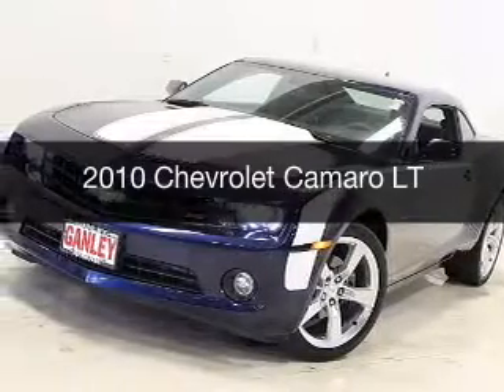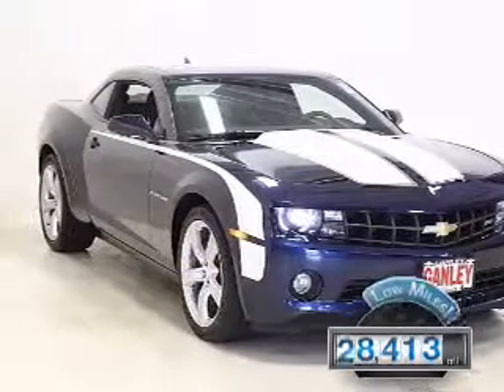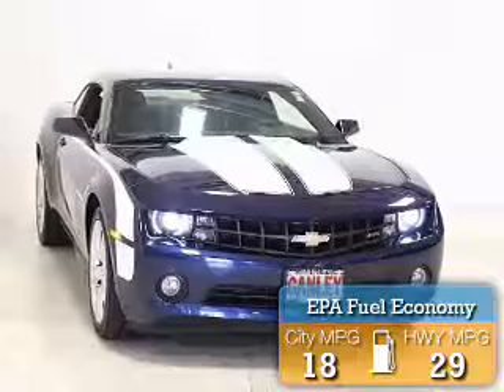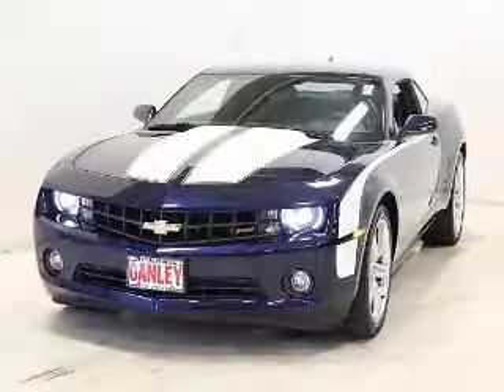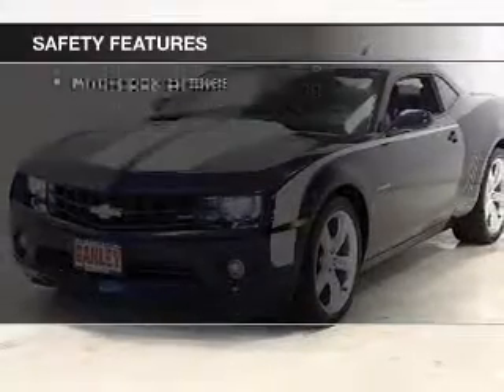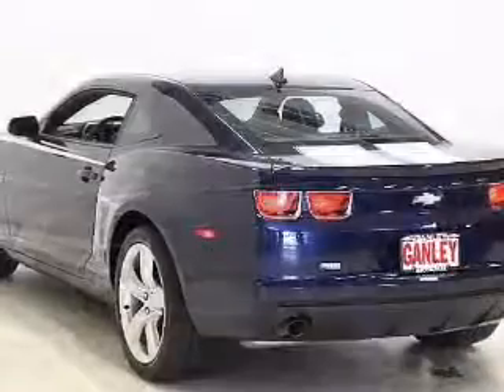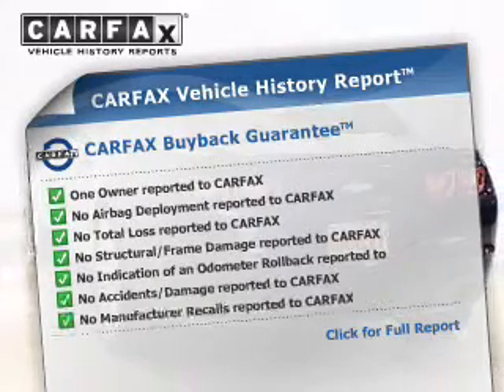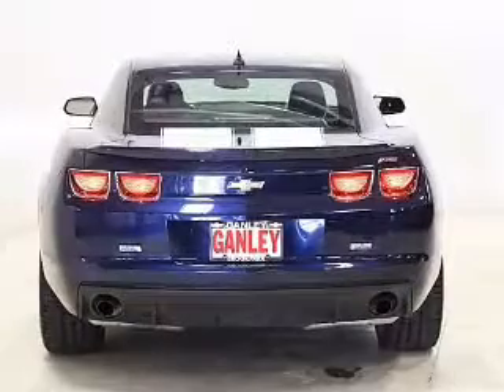2010 Chevrolet Camaro - Cleveland OH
Year: 2010
Make: Chevrolet
Model: Camaro
Trim: LT
Engine: 3.6 L, 6 cylinder
Transmission:
Color: Turquoise
Mileage: 28413
Address:
15315 Lorain Avenue